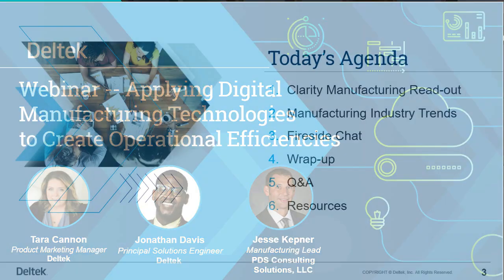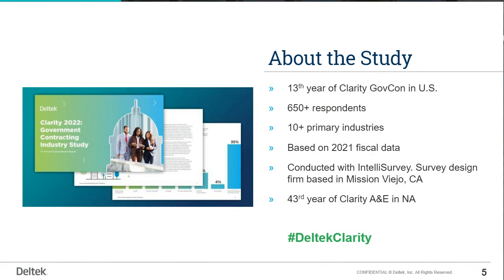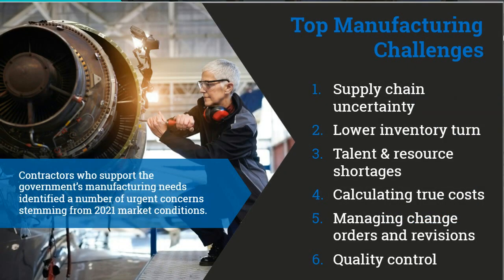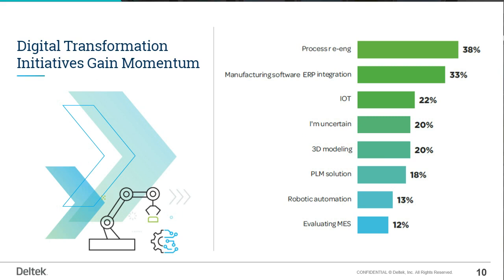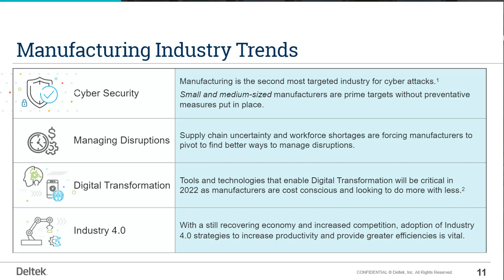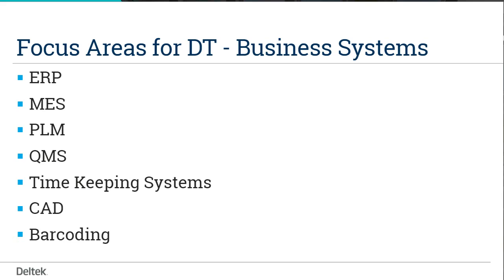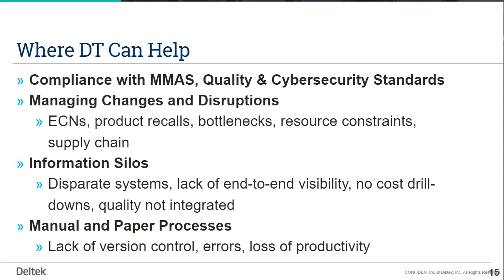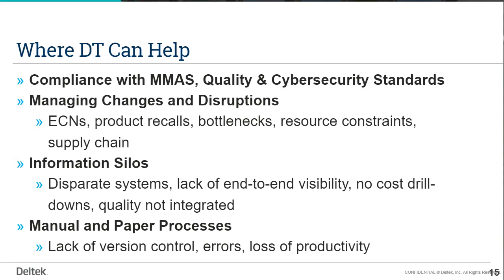How Applying Digital Manufacturing Technologies can help you Create Operational Efficiencies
How many points of failure can you count in your current manufacturing environment? Skilled labor? Supply Chain Disruption? Fragmented Systems? Inaccurate or Unreliable Data? All of the above?
Check out this 60 minute webinar where we explored How Applying Digital Manufacturing Technologies can help you Create Operational Efficiencies - and mitigate your points of failure. Speakers: Jesse Kepner, CSCP, Materials & Manufacturing ERP Practice Lead of PDS Consulting Solutions, LLC, Jonathan Davis, Principal Solutions Engineer for Materials and Manufacturing at Deltek, and Tara Cannon, PMP, Product Marketing Manager at Deltek.